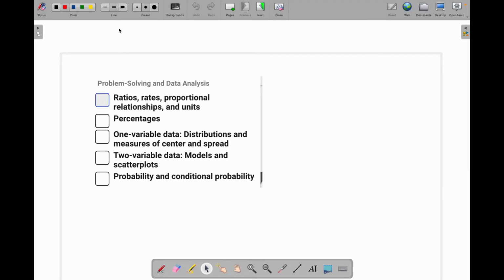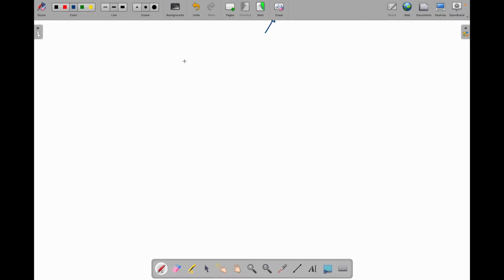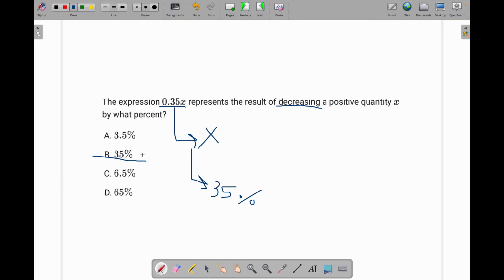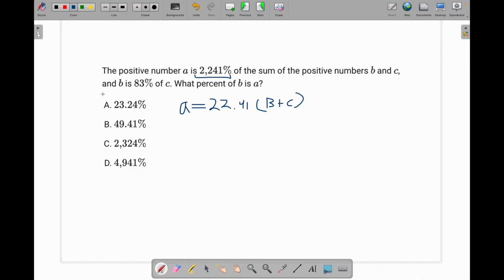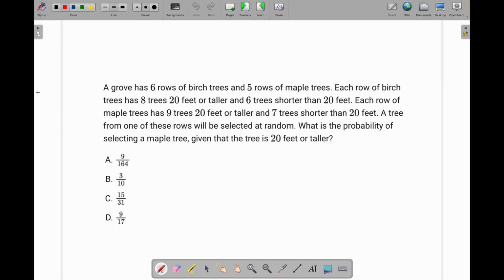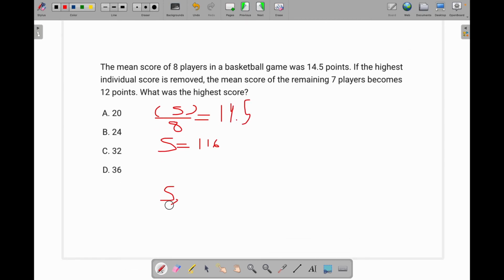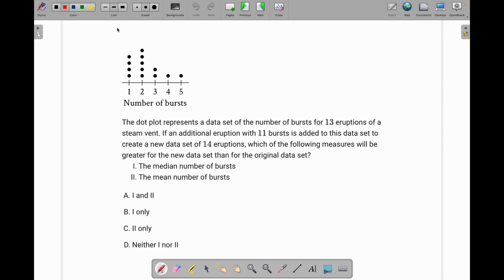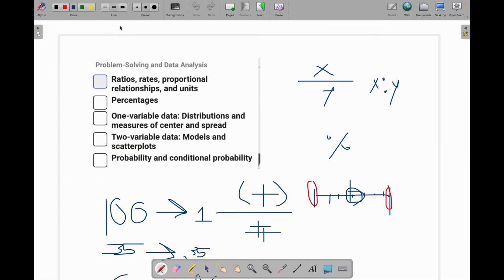*FULL SAT Problem-Solving and Data Analysis * (HARDEST Problems)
In this video, I will be going over the hardest questions in the SAT Problem-Solving and Data Analysis Question Bank, and I will be giving a quick lesson on how to excel in this section

If you have any questions, feedback, or video ideas, please leave them in the comments or email us at and we will try to get back to you as soon as possible.

SAT Math Strategies, Last Minute SAT Math Tips, Cram for SAT Math, Digital,
SAT Math Overview, SAT Math Tricks for Quick Results, SAT Math Crash Course, SAT Math Concepts Explained, SAT Math Problem-Solving Techniques, Improve Your SAT Math Score, Time-Saving Tips for SAT Math, SAT Math Practice Problems, Digital SAT Math Tips, SAT Math Vocabulary, SAT Math Tips for a Perfect Score, How to Pass the SAT Math Section, Essential SAT Math Formulas, SAT Math Test-Taking Strategies, SAT Math Guessing Techniques, Common SAT Math Mistakes, SAT Math Geometry Concepts, SAT Math Algebra Review, Digital SAT Math Walkthrough, SAT Math Study Guide, Effective SAT Math Study Techniques, Comprehensive SAT Math Review SAT Resources Tier list